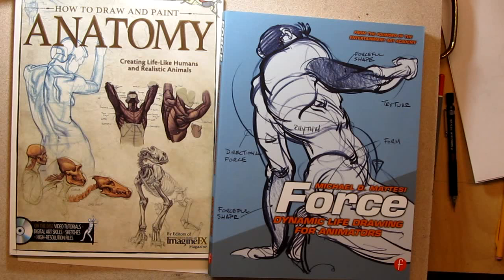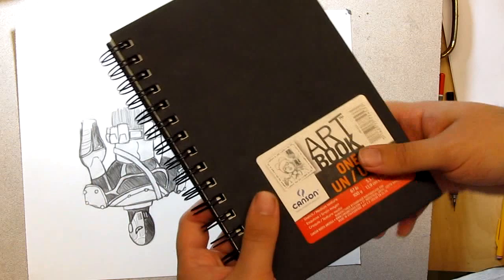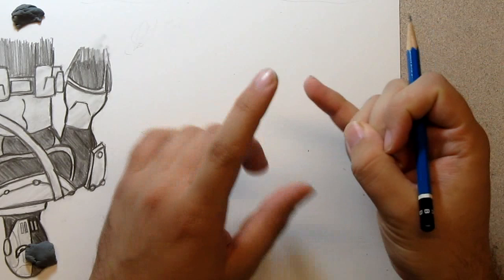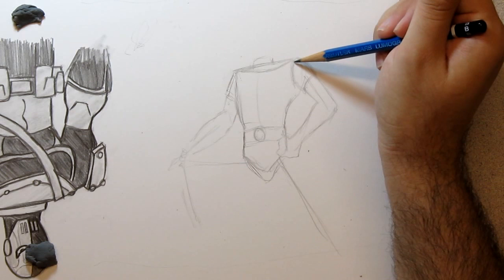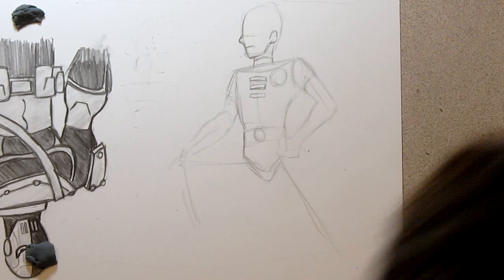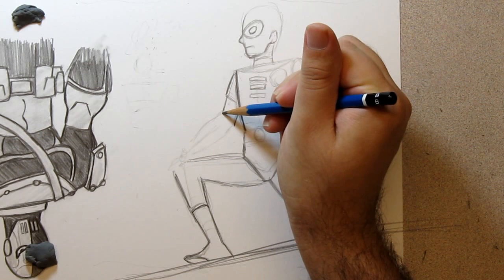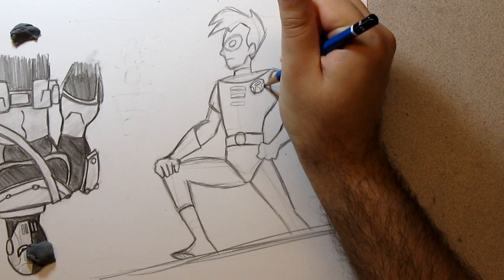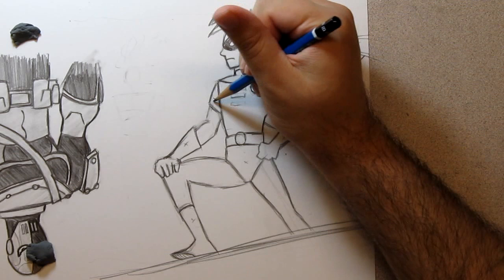Ep. 122 How to draw Robin from Animated Series ( Plus IMPORTANT Update )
An easy step by step way to draw Robin ( Tim Drake ) from the Batman: Animated Series!

Link to the Books HIGHLY RECOMMEND THESE TO IMPROVE:

The Drawing Zone... character drawing tutorials,  how to draw cartoons, how to draw anime, how to draw, how to draw manga, learn to draw, drawings for kids and more.

Tons of tutorials, What to draw ? "U can Draw" anything. I teach so everyone can learn hopefully.